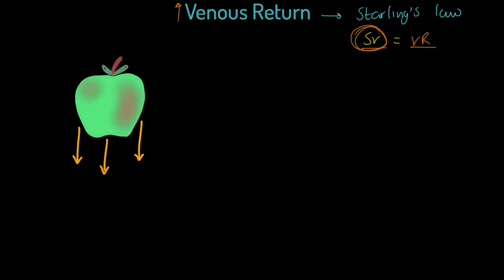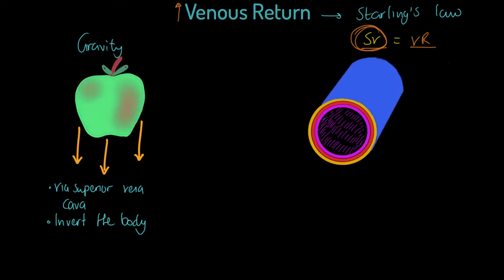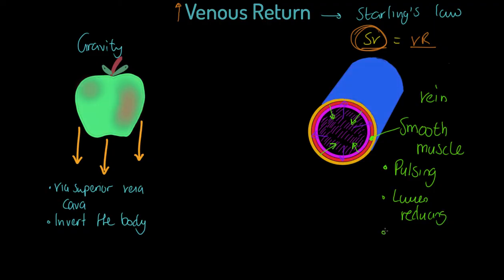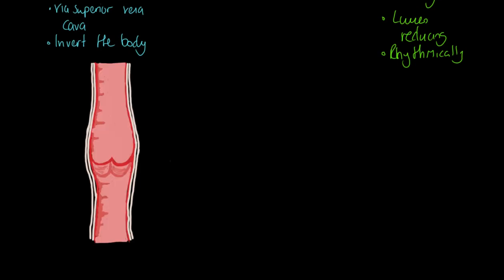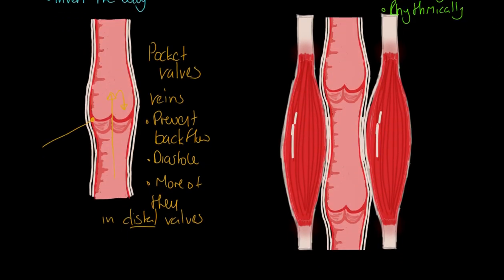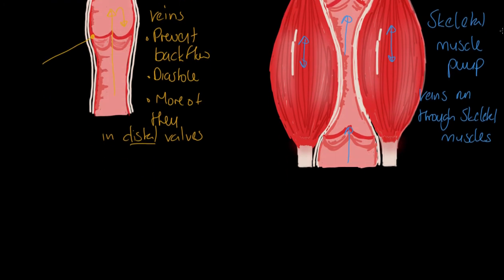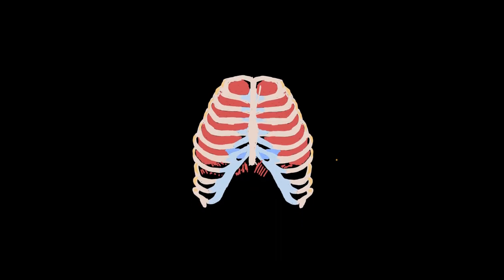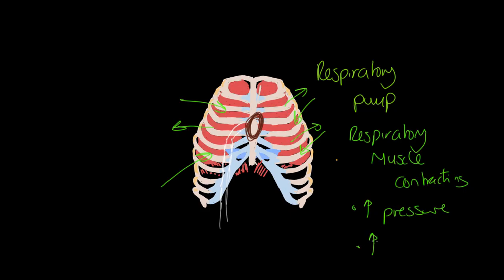OCR A-level PE: Venous Return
Physical education teaching is our speciality! This video will teach you all about the venous return mechanisms including gravity, pocket valves, smooth muscle, skeletal muscle pump and respiratory pump. This video is relevant for OCR linear GCE (A-level) PE Paper 1.

This video covers:
Starling's law.
Venous return mechanism: gravity.
Venous return mechanism: smooth muscle.
Venous return mechanism: pocket valves.
Venous return mechanism: skeletal muscle pump.
Venous return mechanism: respiratory pump.